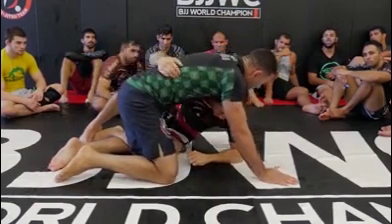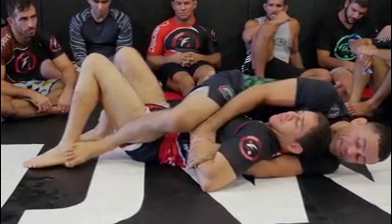JiuJitsu.com Technqiues: 50/50 of the Arms Kimura Funnels (Cool Move)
The Vagner Rocha “Kimura Funnels System” is a unique jiu jitsu system that allows you to set up and catch crazy Kimura, armbar and triangle submissions and effortlessly control people.